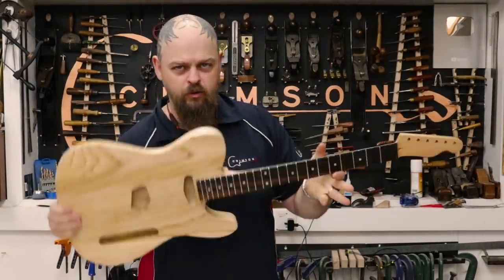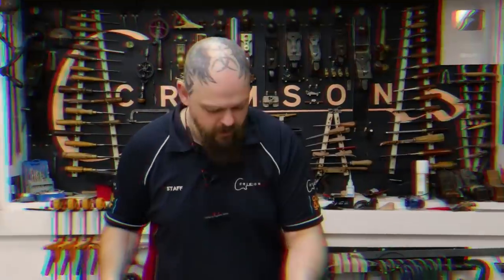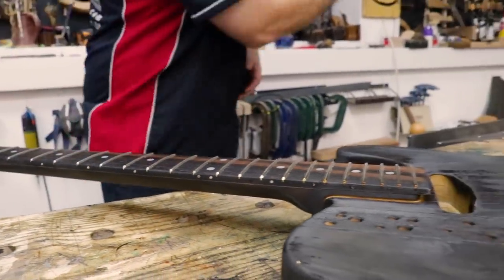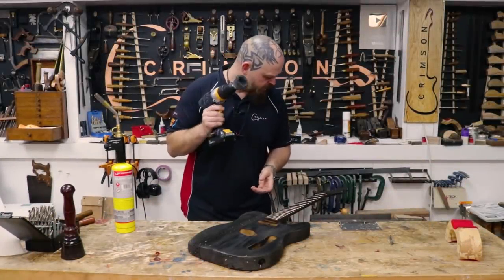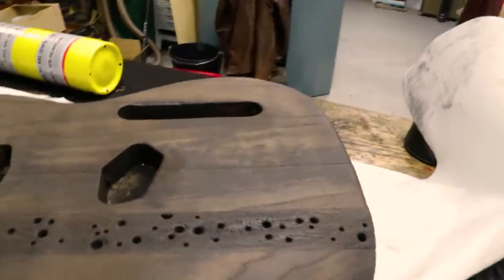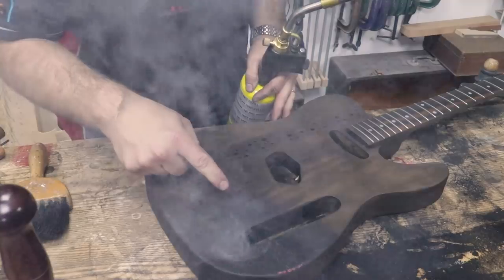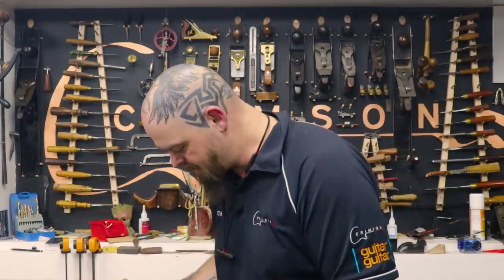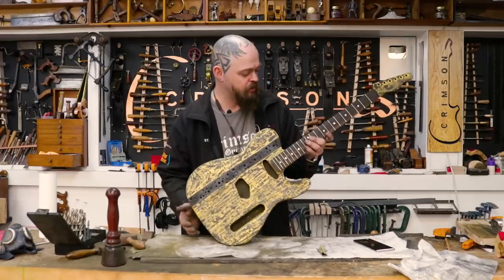Ep 2 of 3 - Taking a Kit Guitar and Making it Burnt Gold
Welcome to Crimson Guitars ...and Ben is back in the workshop with more time to work on the Kit Guitar.  So what does he do??
Well, burn it of course!

In this episode, Ben makes more holes and then burns the whole instrument!

            Chapters
0:00    Introduction
1:31    Making the holes on the racing stripe - and - Fire!
6:33    Cleaning up the guitar
7:53    However, Ben is not satisfied.  He is thinking gold and more fire
10:15  Time to apply the Modern Finish Grain Enhancing Filler - Gold
10:48  Sanding
11:17  It is really looking good. Off to the spray booth.
14:08  Conclusion